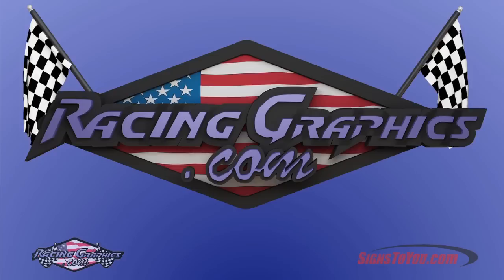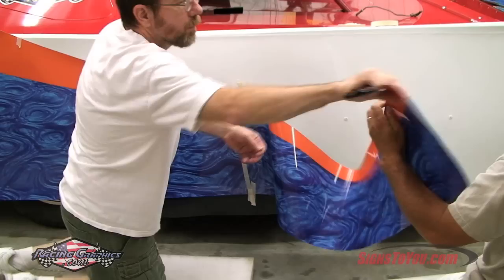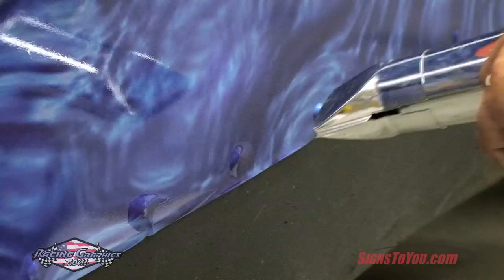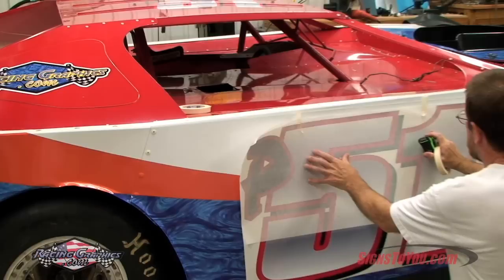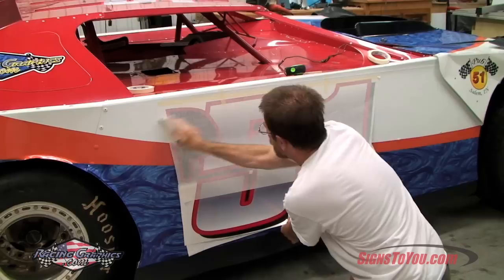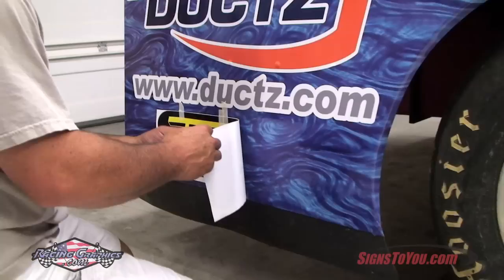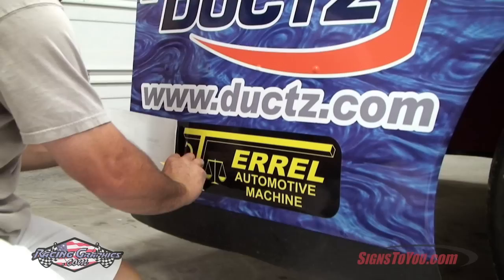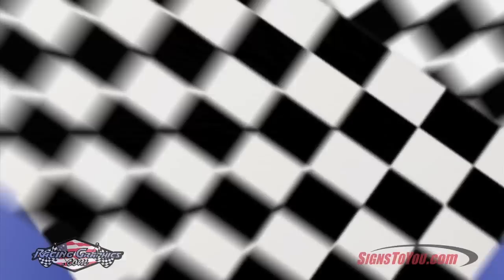How to install race car graphics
RacingGraphics.com has brought you a complete tutorial on how to install race car graphics.  In this tutorial we cover a side race car wrap installation onto a dirt late model race car.

We show the properties of our air release wrap vinyl.  This vinyl makes application simple by making it easy to remove bubbles and wrinkles.

You can use our online race car designer to create your own race car graphics online in minutes.  We have some of the best prices on race car wraps available!